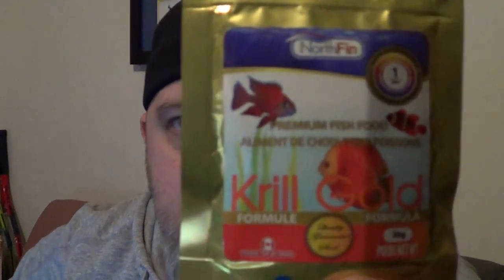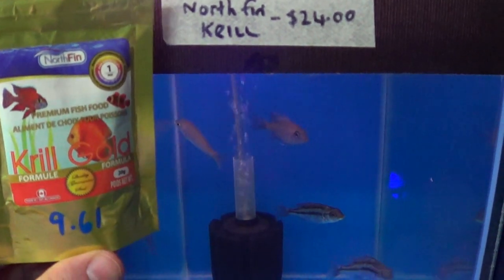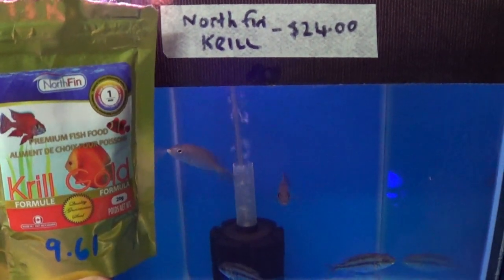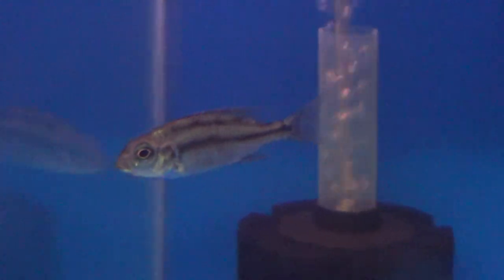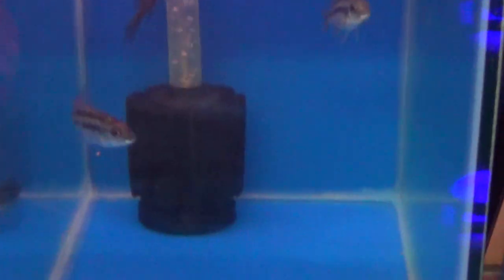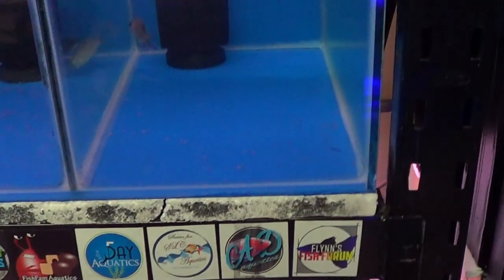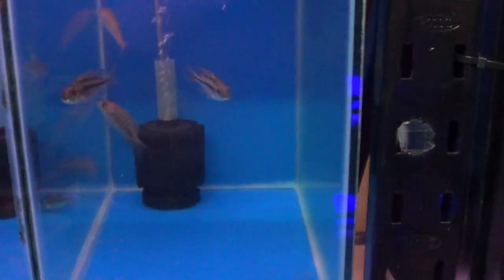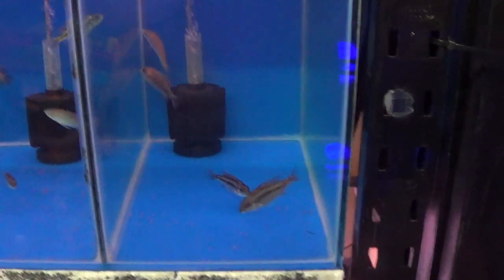African Malawi Cichlid Color Enhancing Food Experiment - Northfin Krill Pellet Video 20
Its what Northfin doesn't put in that makes it a really good fish food - no fillers, no artificial pigments, no by products and no artificial hormones. Just high grade ingredients ideal for your fish enhancing their health and colour naturally.
Krill Formula
Utilising a low heat steam extrusion is a important process which preserves the ingredients natural goodness.
This combined with the extrusion process is a benificial way preventing the ingredients degrading and loosing nutrient and vitamens and allows your fish to take this in while feeding and digesting.
Northfin Krill Pro Formula contains 85% Krill Meal which contains natural colouring and is a premium food directed at ornamental marine fish like Discus, Cichlid and red based fish. Providing a higher inclusion of proteins mineral and vegetable based ingredients with krill as the primary ingredients to assist with colour.
Ingredients:
Guaranteed Analysis:
Crude Protein (Min) : 42%
Crude Fat (Min): 5%
Crude Fiber (Max): 5%
Moisture (Max): 9%
Ash (Max): 9%
Information on main ingredients:
Antarctic Krill
Antarctic Krill are a type of shrimp-like marine invertebrate animal.
Each krill consists of about 15% high quality protein containing vital amino acids and about 3% fat and vitamins.
It supplies minerals such as iron, phosphorus, and calcium. It is human consumption grade.
Krill is a source of natural carotenoids. Over 95% of the pigments present in krill are in the form of asthaxantin.
Asthaxantine is not only a natural pigment, but also functions as a photoprotector and antioxidant.
Furthermore, it has been proved that asthaxantine has an effect in rates of growth and immunomodulation of both fish and shrimp.
Antarctic Krill are caught in the clear Antarctic Ocean and are processed within one hour and packed on board specially equipped ships to ensure its freshness, taste and superlative quality.
High Omega-3 Herring Meal (Certified)
High Omega-3 Herring Meal is the highest grade fish meal.
This Special Product has a higher concentration of DHA.
Prepared from herring Clupea harengus (Atlantic herring).
Freshly caught and frozen in minutes on well maintained Canadian ships, on arrival to port all catch is processed in around two hours.
Whole Sardine Meal
The sardine, is an ocean going fish well known for traveling in large groups, or schools.
The sardine is related to the herring, and sometimes small fish labeled as sardine is actually herring.
The sardine is widely fished in the Pacific and Atlantic.
Whole Kelp (Organic Certified)
Kelp is a type of marine seaweed. Seaweeds come in three different color varieties, red, green and brown.
Kelp meal on average supplies around 60 minerals, 21 amino acids and 12 vitamins. Kelp also provides sources of nitrogen and potassium, micro-nutrients, carbohydrates and essential plant hormones.
The regular use of Kelp as a feed supplement helps increase the utilization of all ingredients in a complete feed ration, improving the overall health and performance of your fish.
Spirulina Pacifica
Spirulina is 100% natural and a highly nutritious micro water plant.
Spirulina contains rich vegetable protein and multi Vitamins.
It also contains a wide range of minerals (including Iron, Potassium, Magnesium Sodium, Phosphorus, Calcium etc.), a high volume of Beta- carotene high volumes of gamma-Linolein.
Also Spirulina contains Phycocyanin which can only be found in Spirulina.
Garlic
Some of the Garlic properties and benefits in the fish food: increasing appetite/ flavor, boosting immune system, anti-parasitic guard.
Astaxanthin (Haematococcus Algae)
Haematococcus microalgae supplies an extremely rich source of astaxanthin in a matrix of carotenoids. Animals pigmented with Astaxanthin take on a more natural even coloration.
Calcium Montmorillonite Clay
Calcium Montmorillonite Clay is reported to contain no less than 67 minerals.
This impressive assortment of minerals includes calcium, iron, magnesium, potassium, manganese, and silica as well as trace elements, those appearing in very tiny amounts.